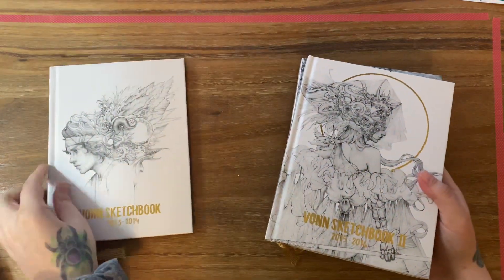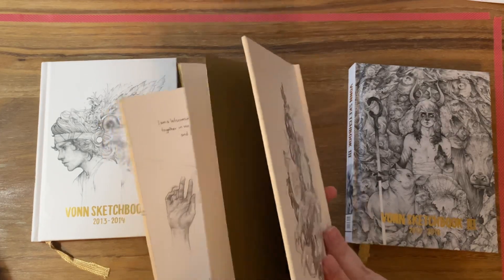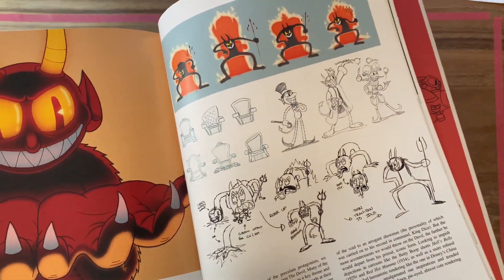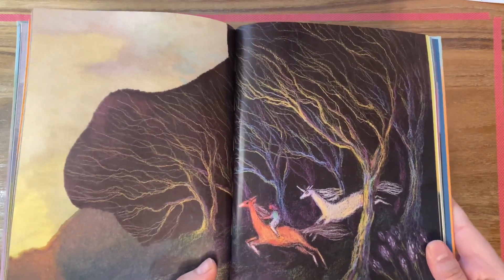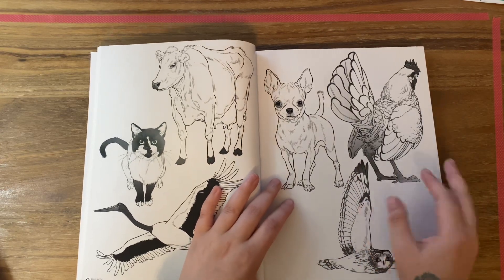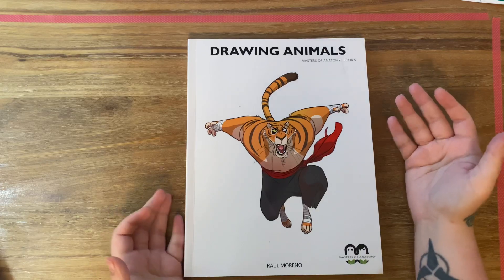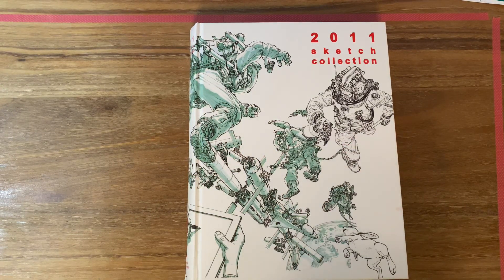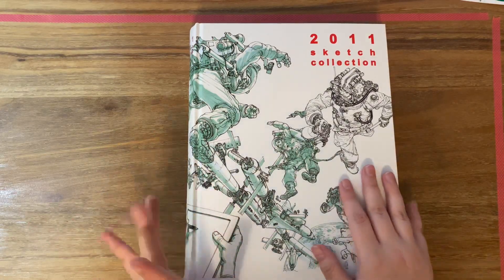My Favorite Art Books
Vonn Sketchbook
Katsuya Terada Real Size
The Art Of Cuphead
Masters of Anatomy Drawing Animals
Woodlands by Ulla Thynell
Steven Universe Art & Origins
Steven Universe End Of An Era
2011 Sketch Collection by Kim Jung-gi